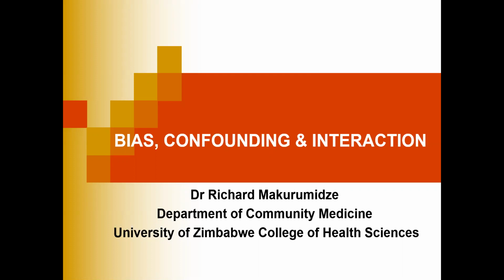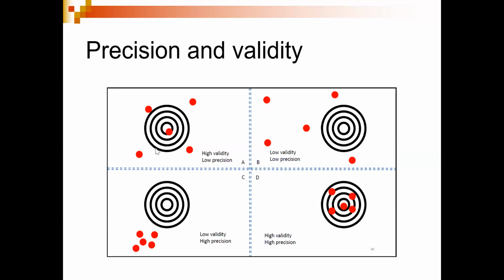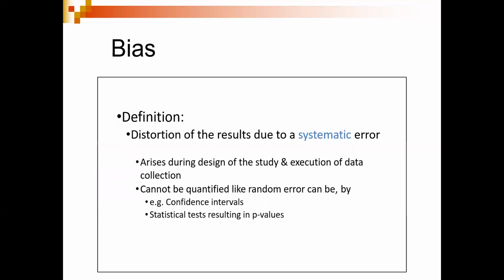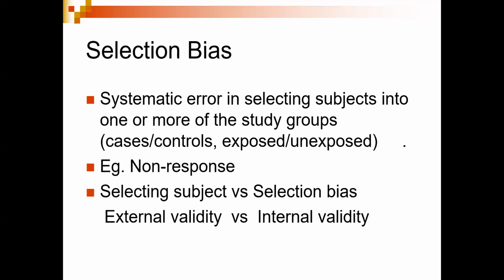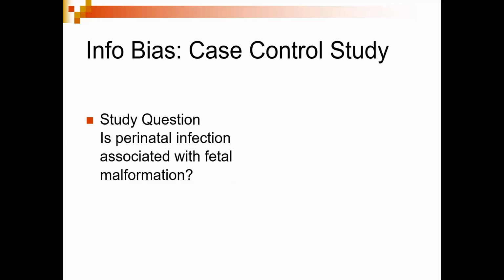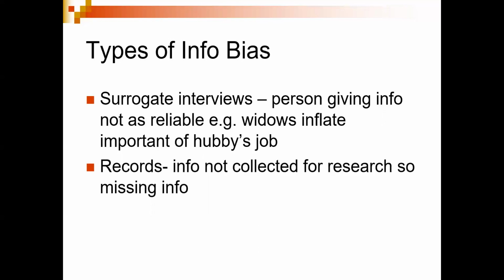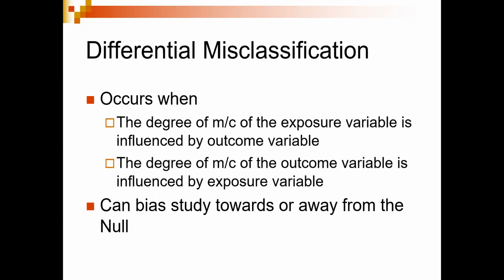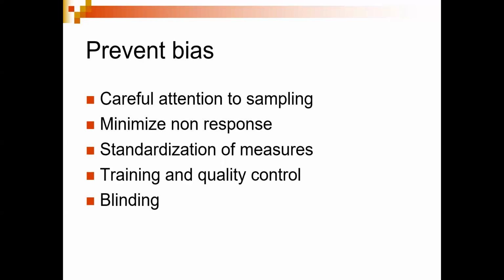Bias, confounding and interaction - Part 1